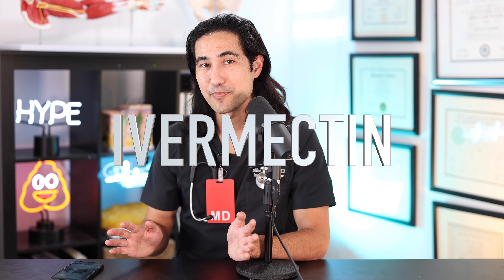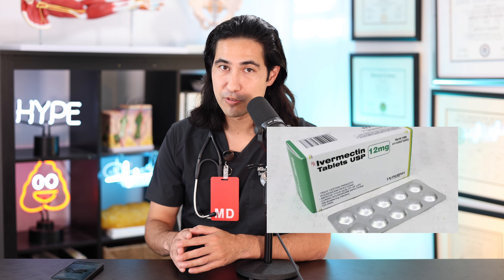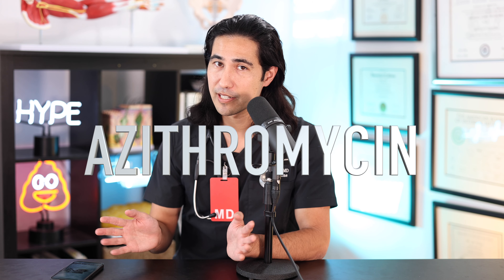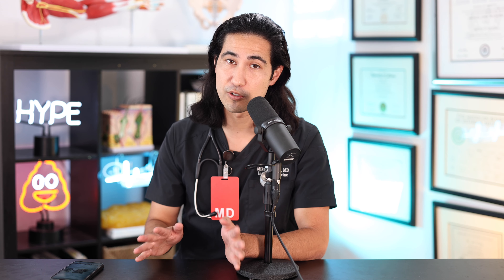Joe Rogan has COVID! Let's talk medications.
* The information in this video is not intended to be a substitute for professional medical advice. This does not replace a consultation with your own health professional.